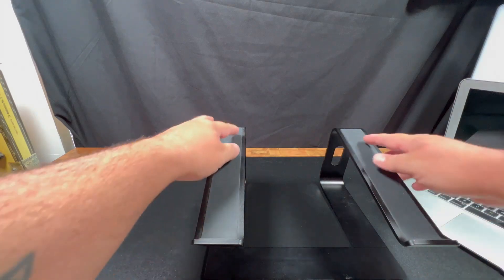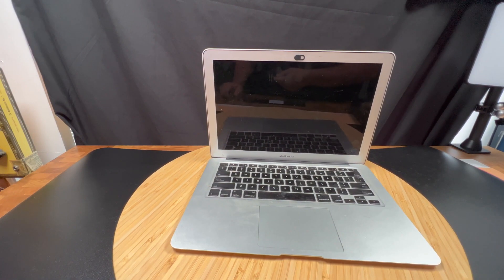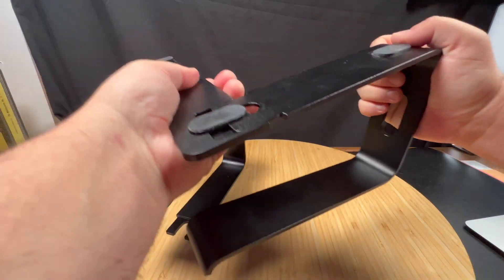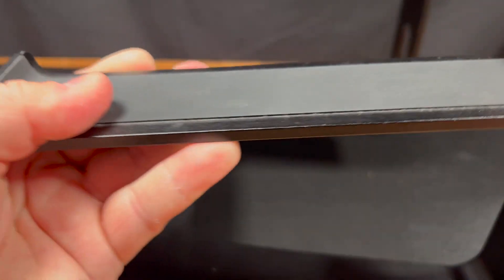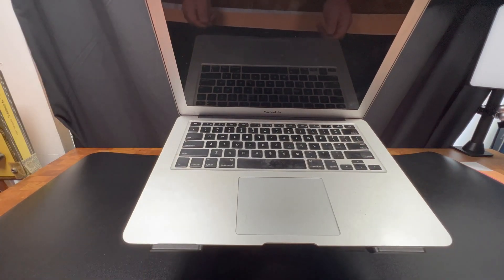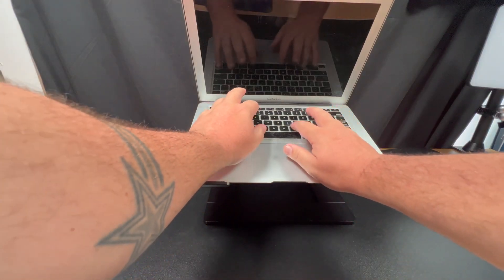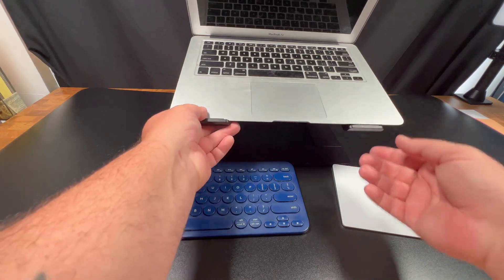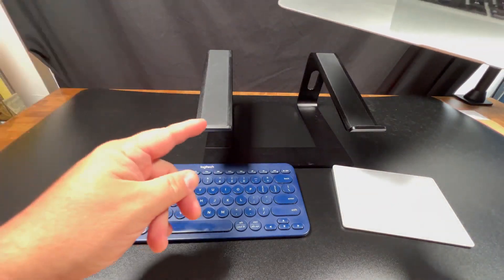SOUNDANCE Laptop Stand, Aluminum Computer Riser, Ergonomic Laptops Elevator for Desk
⭐️ Laptop stand ⭐️
this is a great stand for any laptops. no more sitting directly on your desk where it gets hot and takes up space